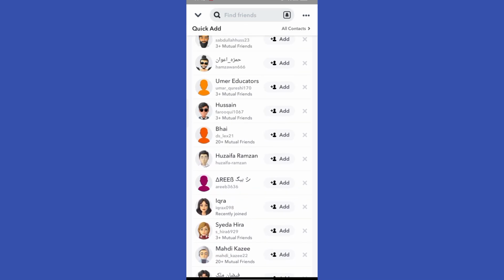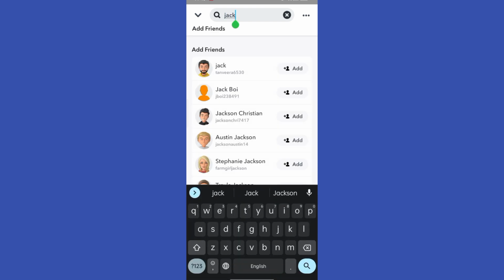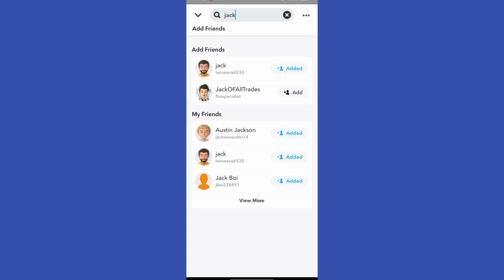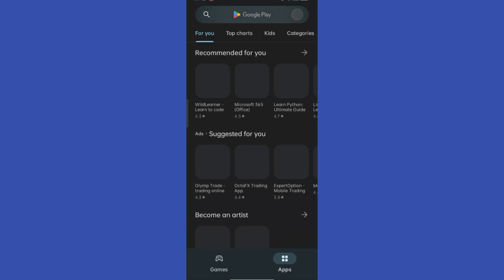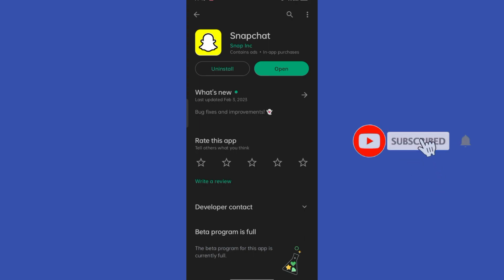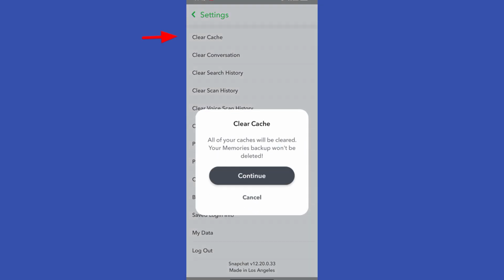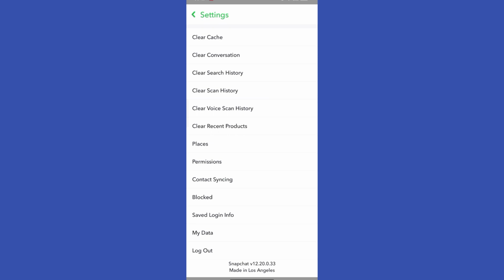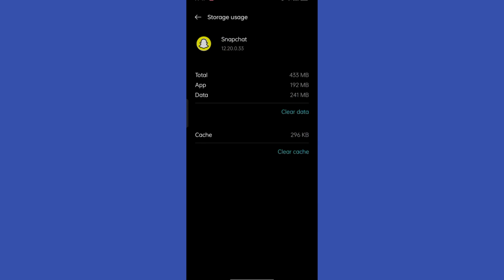Snapchat Adding Friends Not Working - EASY & QUICK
In this video we tell you how

00:00 INTRO
00:05 Snapchat adding friends not working